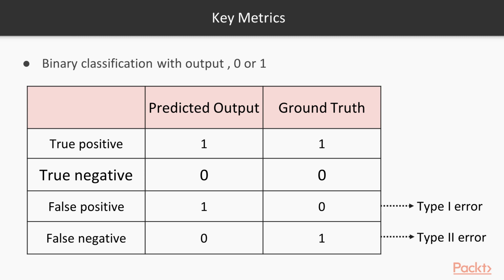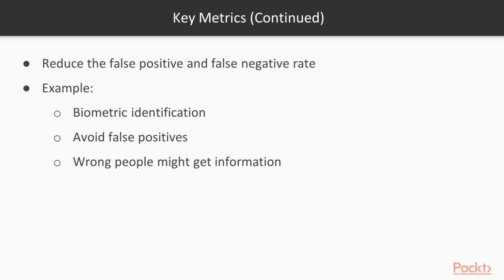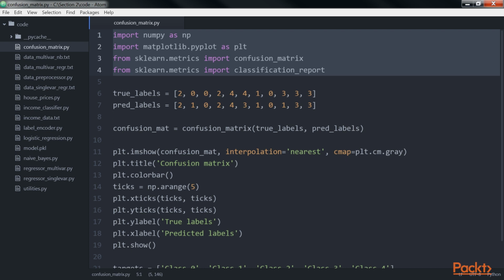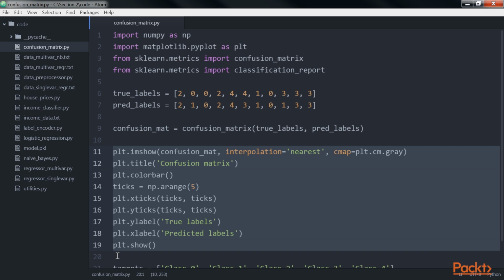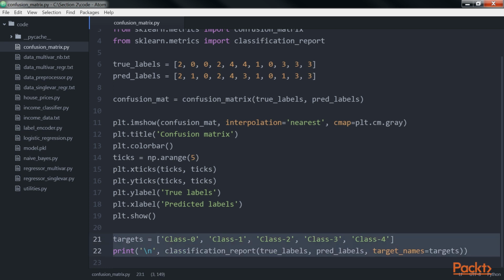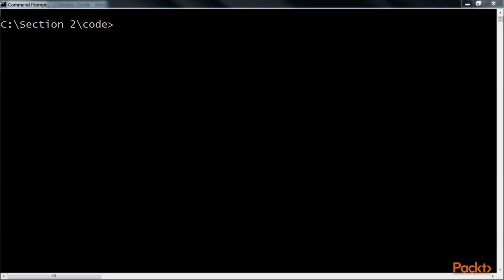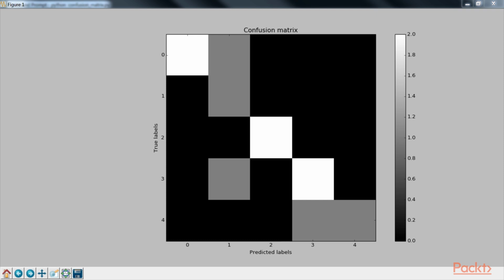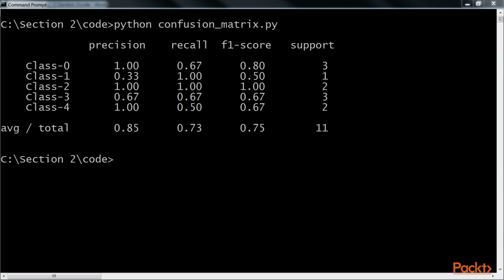Confusion Matrix 2_6